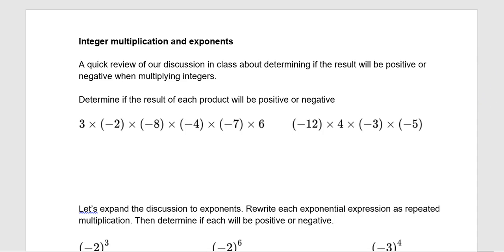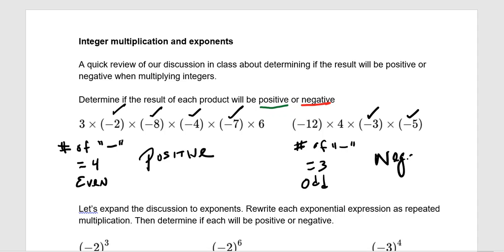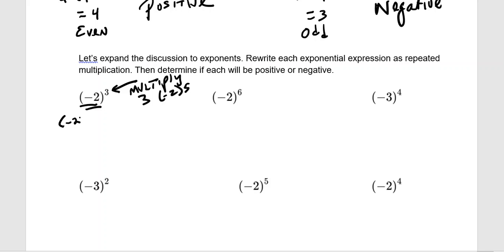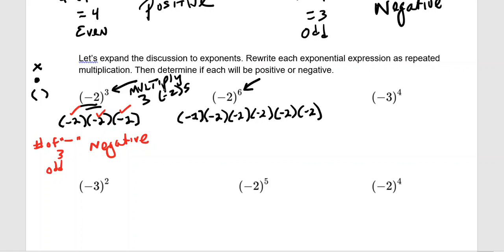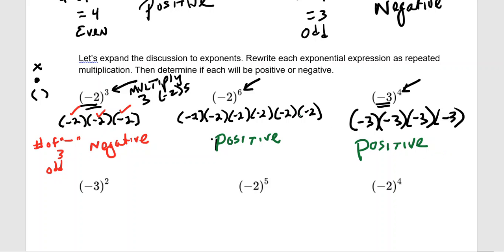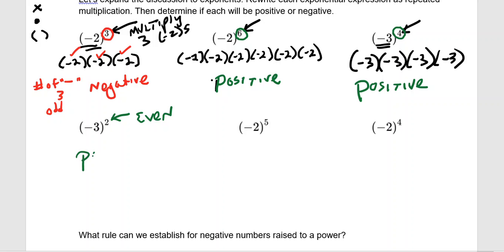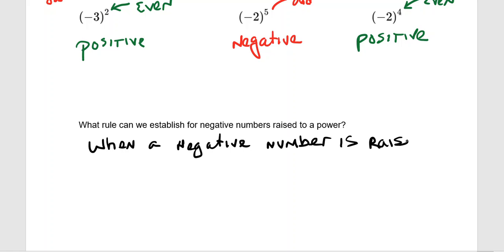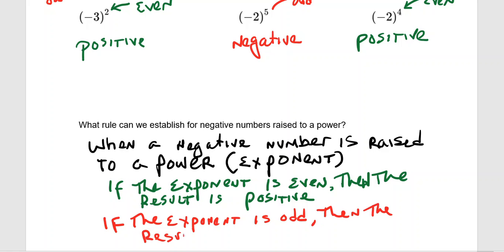INTEGERS Multiplication & Exponents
Quick review of multiplication with integers and connection to exponents